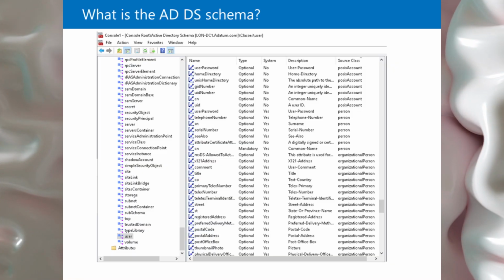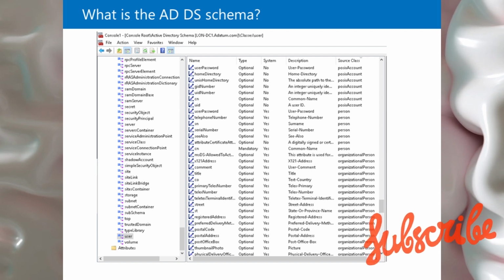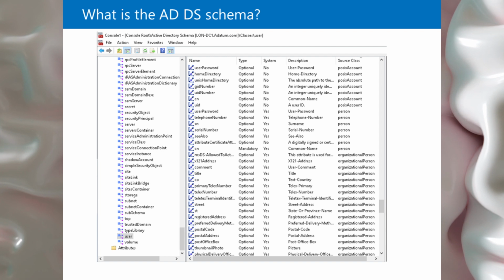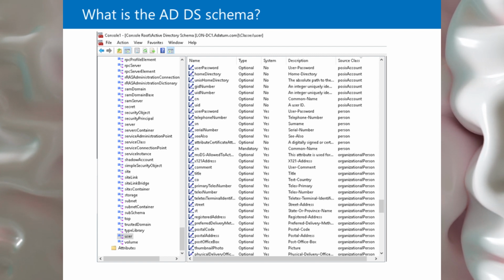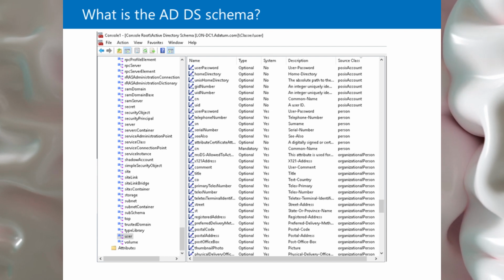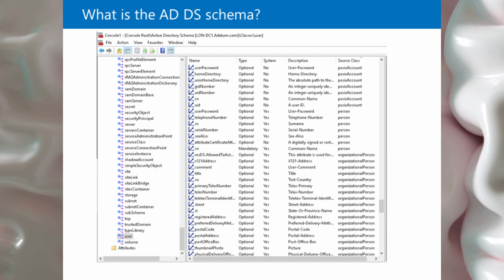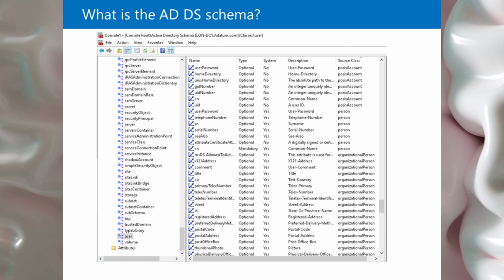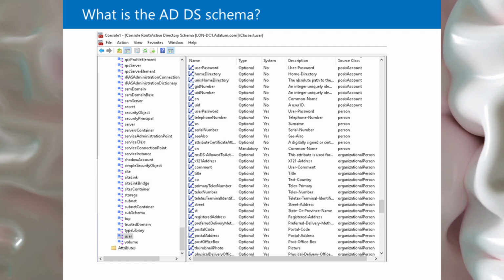What is the AD DS schema?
Discover the importance of the Active Directory Domain Services (AD DS) schema in this informative video. The schema defines the rules, syntax, and blueprint for objects within the AD DS database. Learn about object classes, attributes, relationships, and how the schema controls data storage across domains and applications. Understand the process of modifying the schema and the role of the schema master. Stay informed with valuable insights from our knowledgeable instructor. for more educational resources.